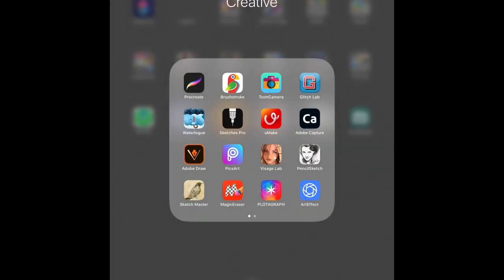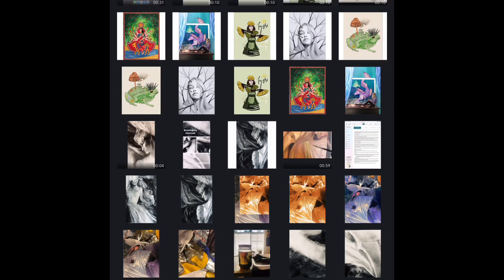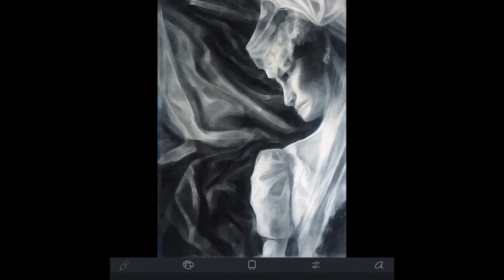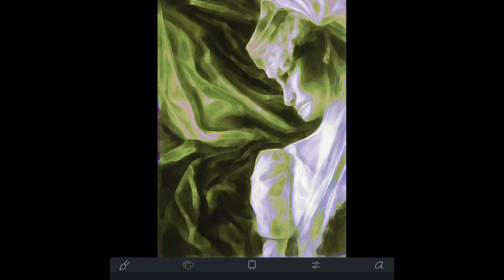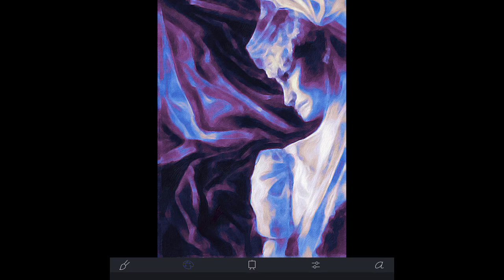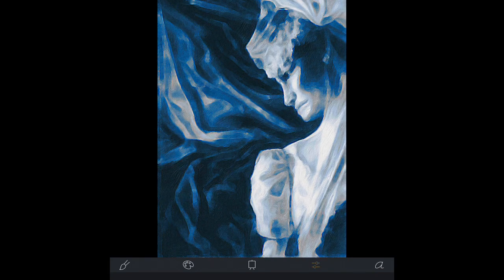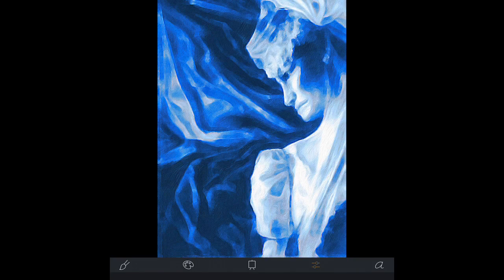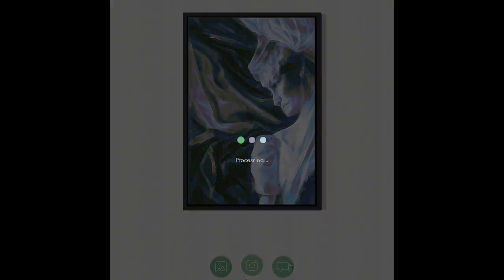Free App to try different color schemes on your art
I show you how Brushstroke app can take a black and white drawing and envision it as a painting w different color combinations. This is a fast way to digitally do color sketches for paintings.